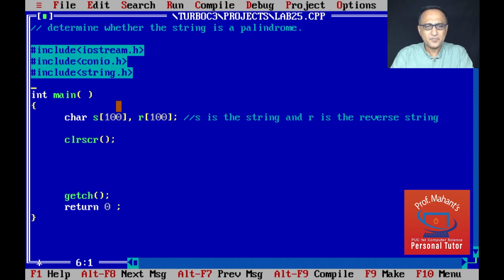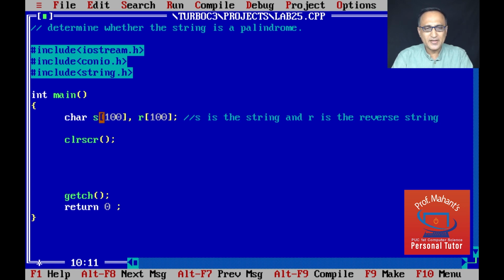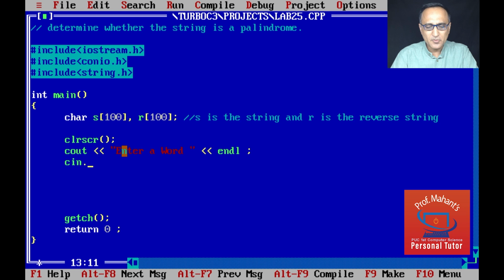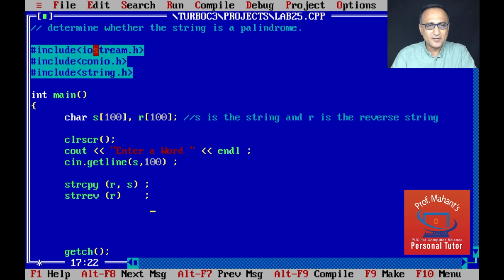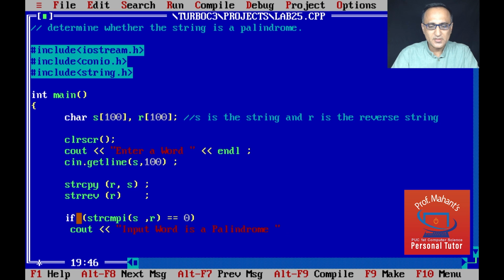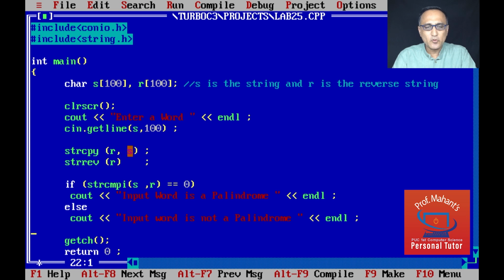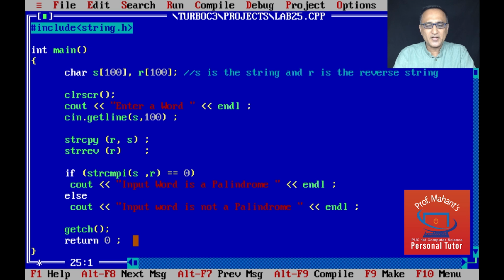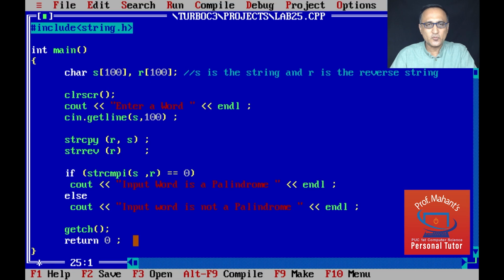Lab 25 Write a program to check whether a given string is a palindrome or not